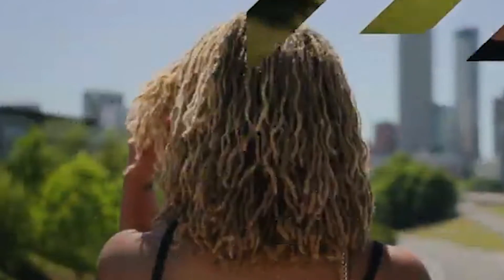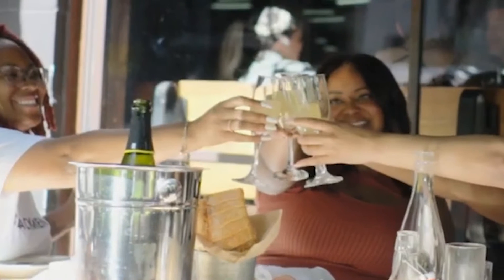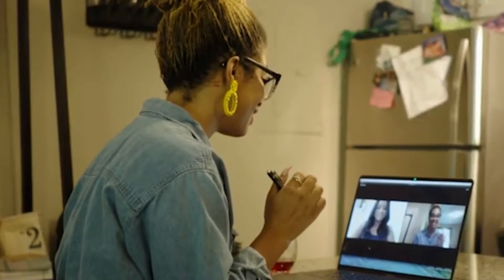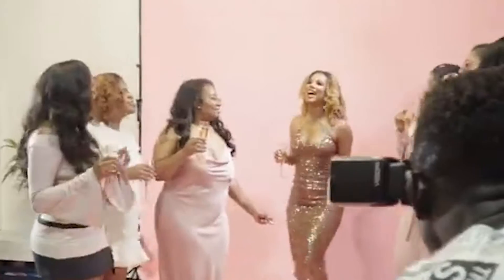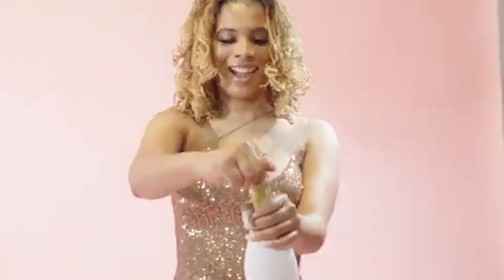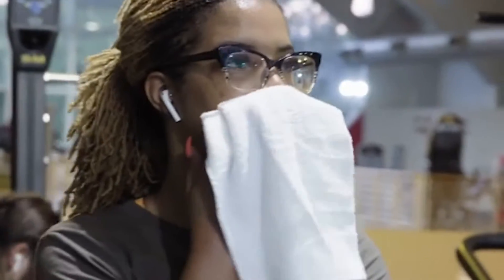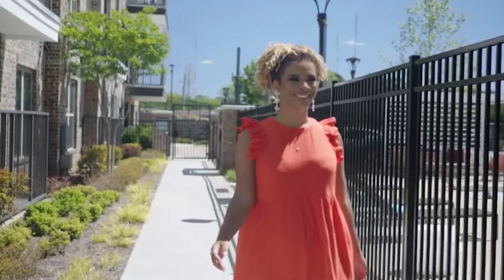Tech Stack: Tools You Need To Launch Your First Offer With Ease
Trying to figure out how you can launch without spending a boatload of money?

💌 HIDDEN GEM TO IN-DEMAND BRAND: Simple strategies to help professionals transform their expertise into profitable brands delivered weekly.

🥂 WORK WITH BRIANCA 🥂

🚀 CLARITY TO COINS MEMBERSHIP: Transform their expertise into a signature coaching or consulting offer within six months

📙 IT AIN'T ROCKET SCIENCE, FRIEND!: 90-day strategic guide to transforming expertise into a profitable coaching or consulting business

💁🏽‍♀️  About Brianca
Brianca Kirkman, MA, is a personal branding expert and the founder of Brianca Johnson & Company, a leading marketing strategy consulting firm specializing in helping experts and industry leaders transform their corporate expertise into market-dominating, authentic personal brands.